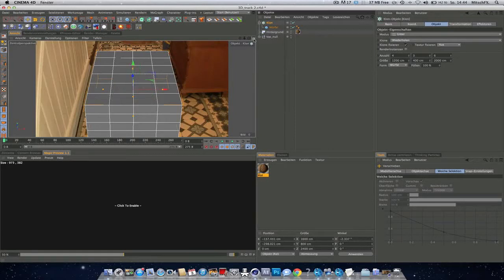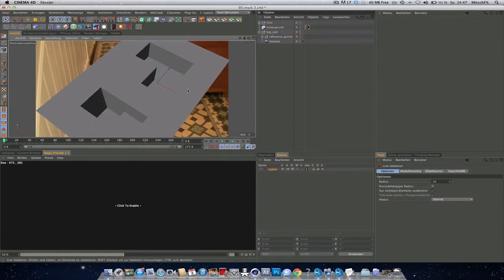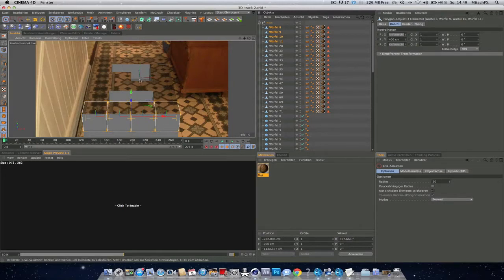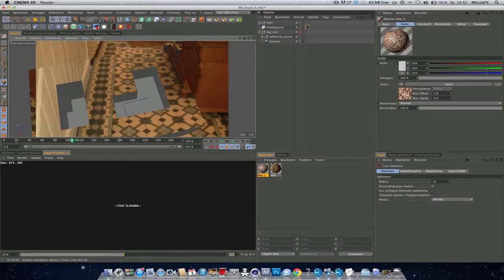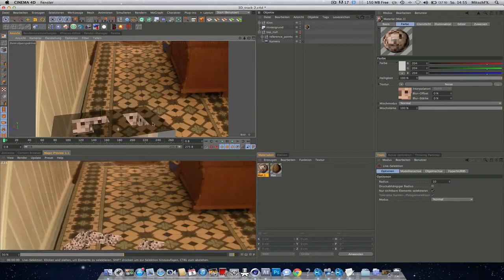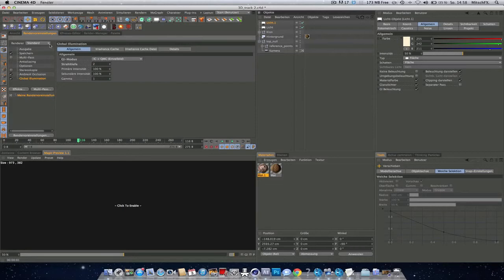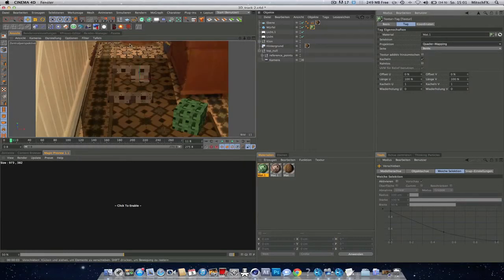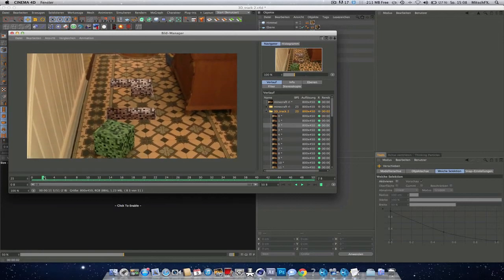Minecraft IRL Part 2 // Boujou + Cinema 4D Tutorial // by Mitsch132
2nd Part of the Tutorial.
In this part I show you how to integrate the 3D Geometry into the live action footage inside of Cinema 4D and make it look minecrafty.